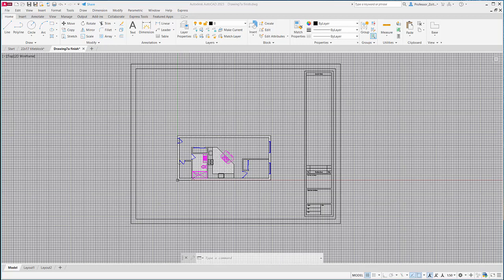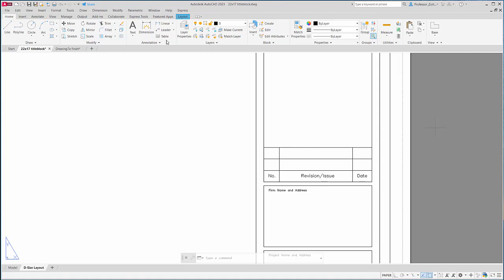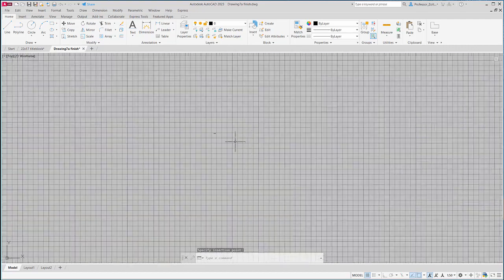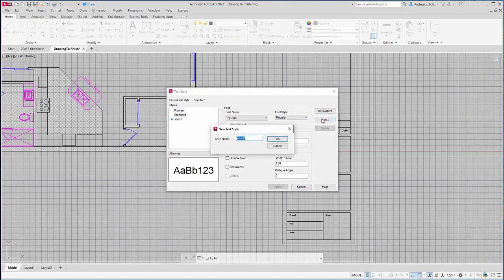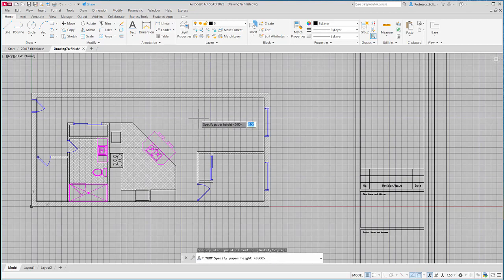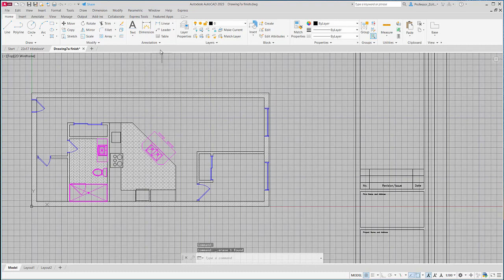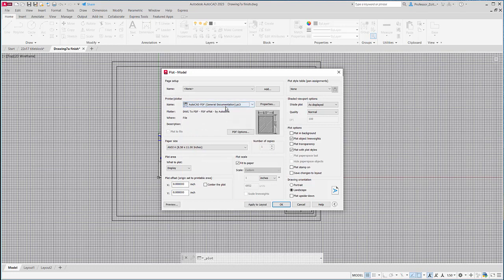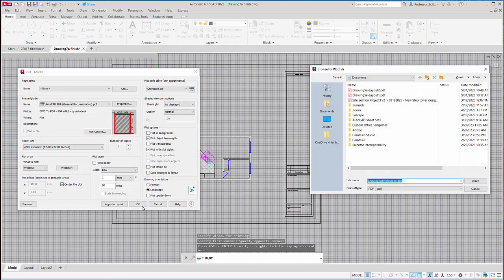INTD 1501 - Interior Design Lesson 8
Working with Annotative Text in Model Space